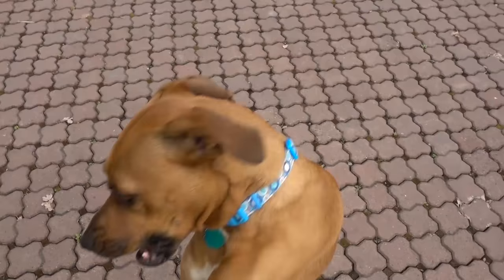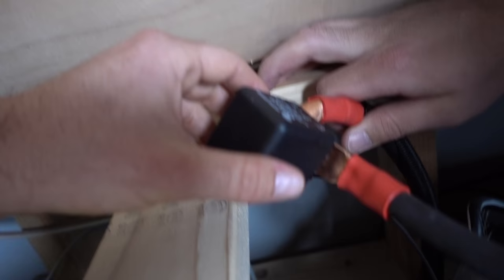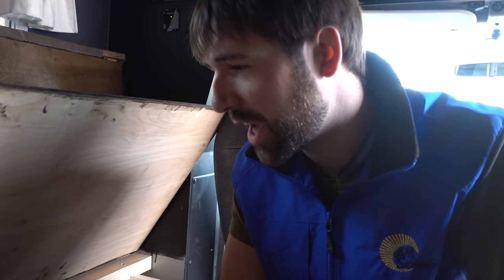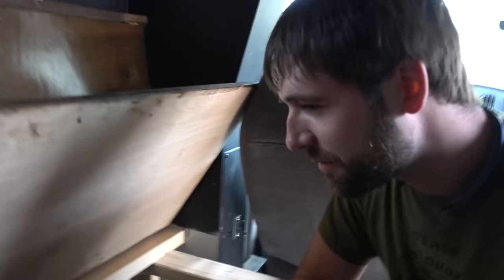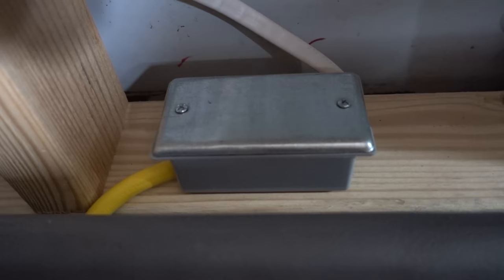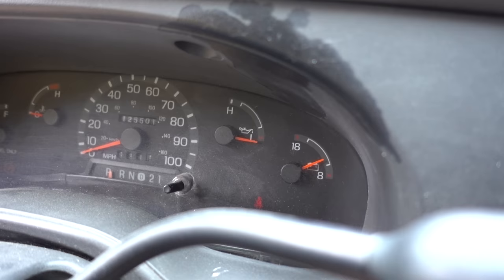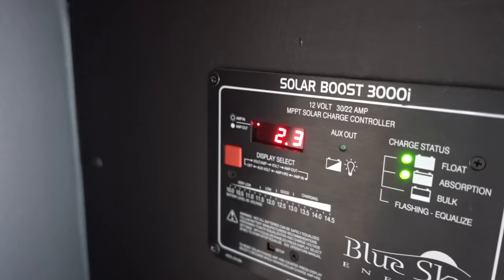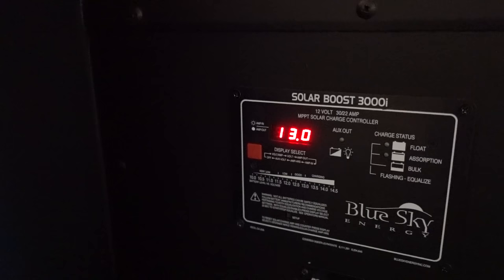INSTALLING VICTRON ENERGY CYRIX BATTERY COMBINER :) VLOG: 197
:) Vlog #197: Stopped by AM Solar in Eugene and installed a battery charger to keep the solar "house" batteries full. This will charge whenever the engine is running, which is ideal for my trip because I drive s much! Thanks guys at AM Solar for helping me and cleaning up the look and function!!

Please stay in touch + maybe we can meet up for a vlog + a bite + an adventure!